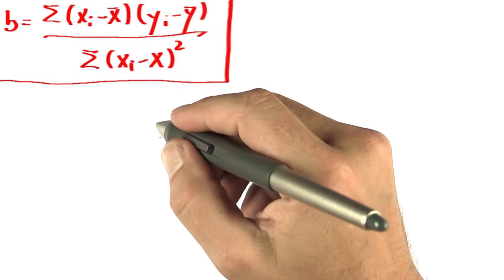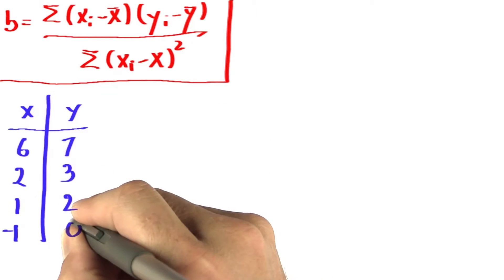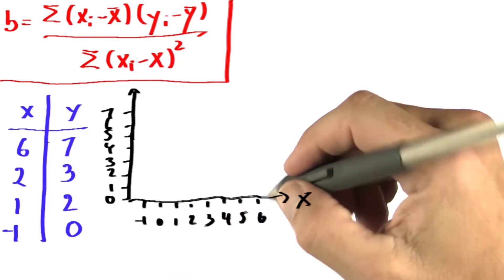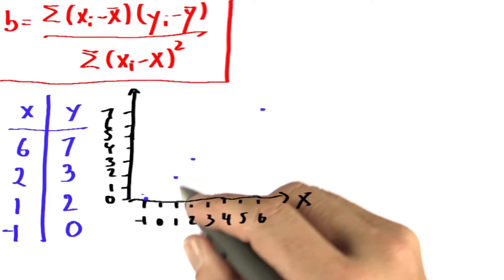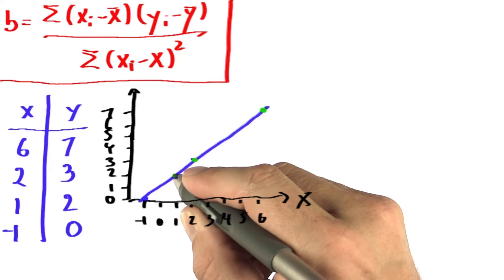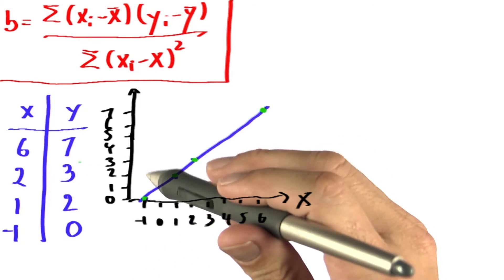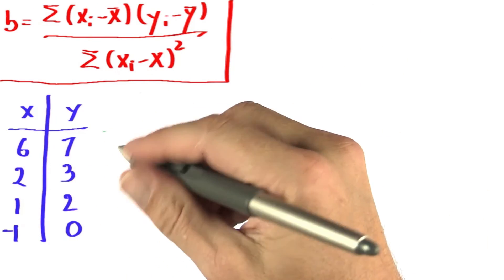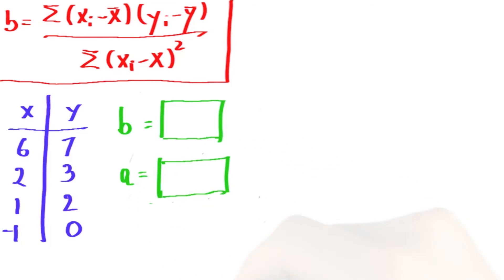Fit Exact - Intro to Statistics